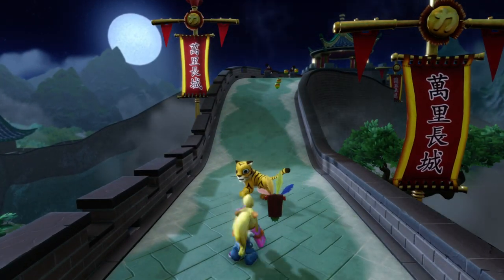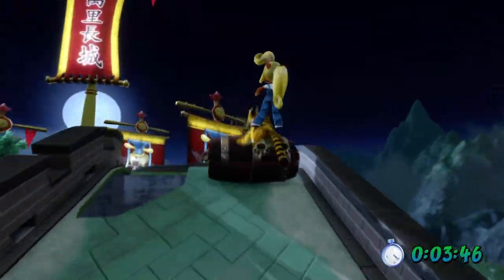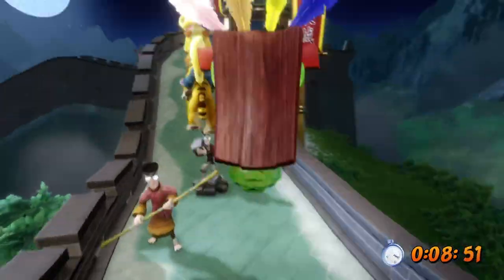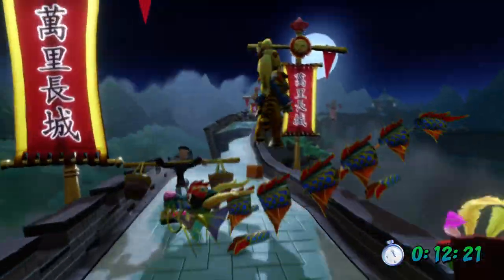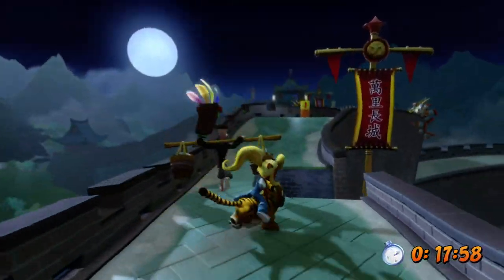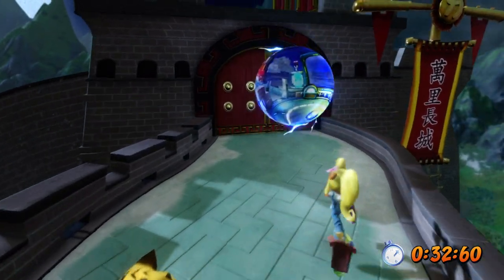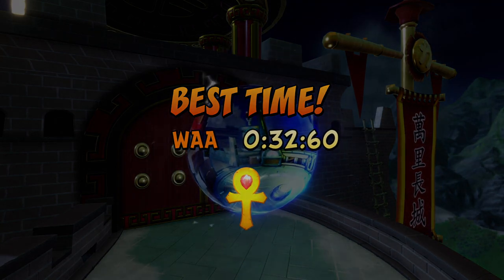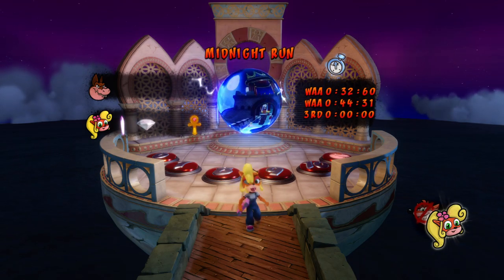Crash Bandicoot Warped (Midnight Run Time Trial)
Another short coaching for the tiger levels.